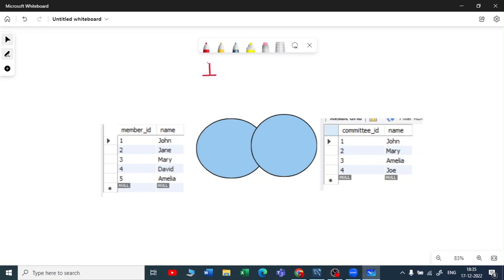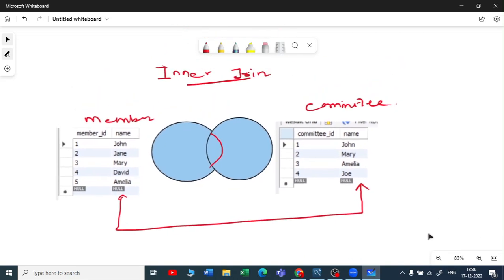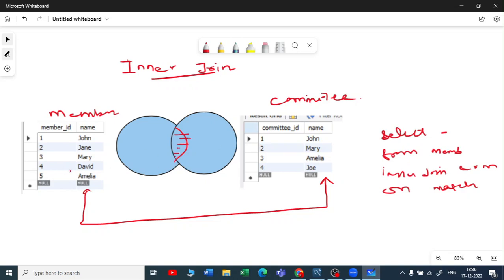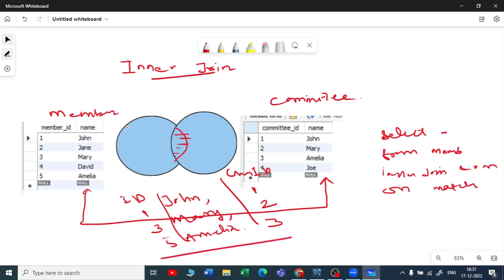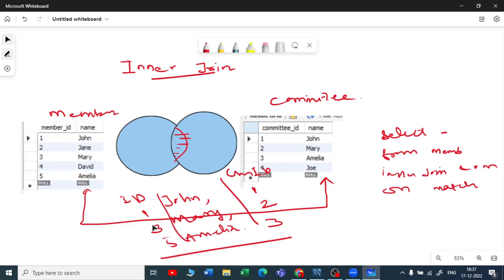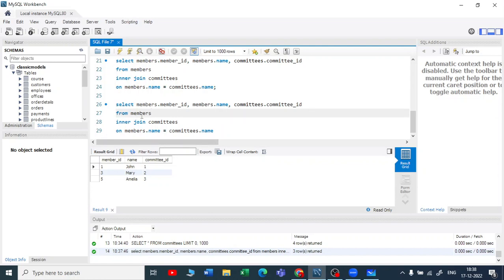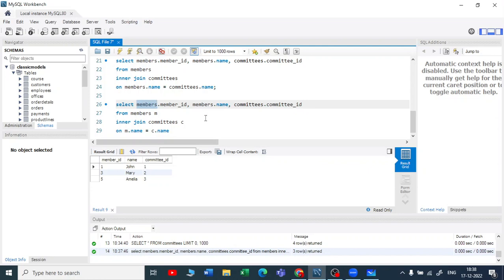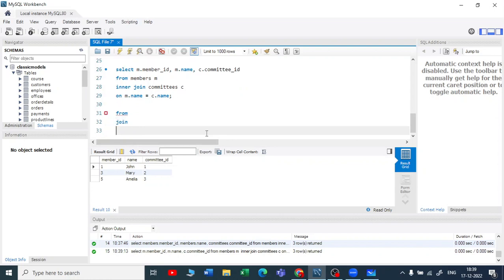34.2. Inner Joins in MySQL | Introduction to MySQL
In this tutorial, you'll discover how to employ the Inner join with a table alias in MySQL to extract targeted data from multiple tables. Join our MySQL tutorials designed specifically for beginners.